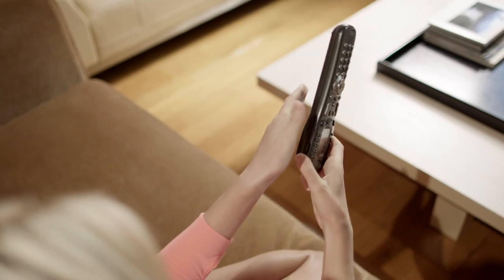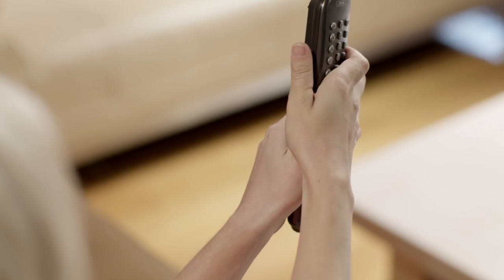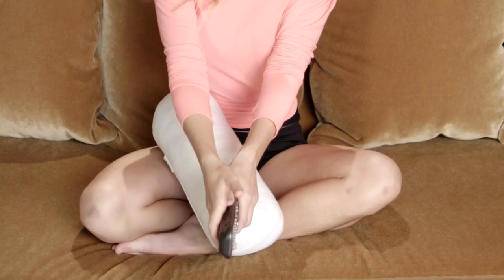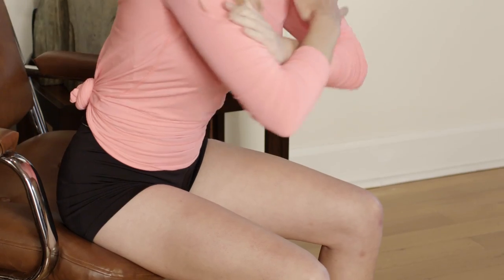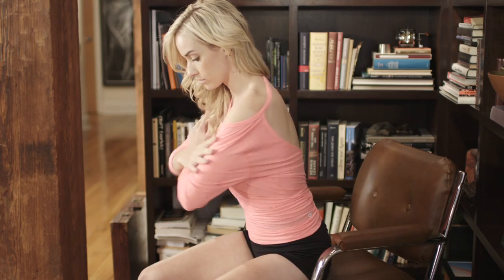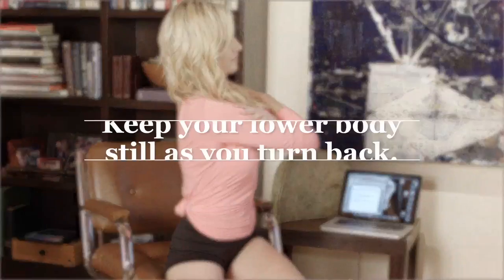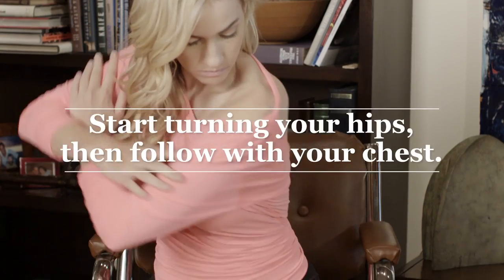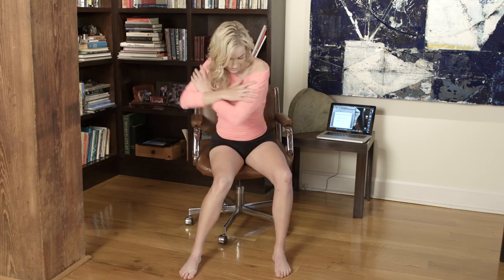Paige Spiranac Has 3 Home Hacks for Improving Your Golf Swing | Golf Tips | Golf Digest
Paige Spiranac reveals how to perfect your golf grip using a remote control, how to fix your pitch shots with a clothes hanger, and how to improve your golf swing with a chair. Paige Spiranac shows us all the tricks to practice your golf skills in the comfort of your own home.

Transcript
So, I grab the remote to check my grip.
The most important thing is you want the thumb
and the forefinger to all line up
with your left and your right.
So I use a hanger, put it around my arms,
make sure that I keep the triangle.
So you can use an office chair that swivels
to improve your backswing and your downswing.
Se we're going to start with the backswing.
So the goal is to turn your shoulders as far as you can
without moving your hips.
And then we start the downswing,
so you want your hips to move first,
and then your shoulders.
And that's how you fix your golf swing.